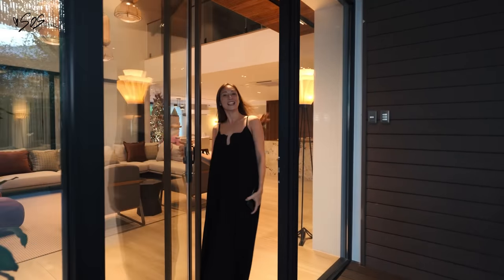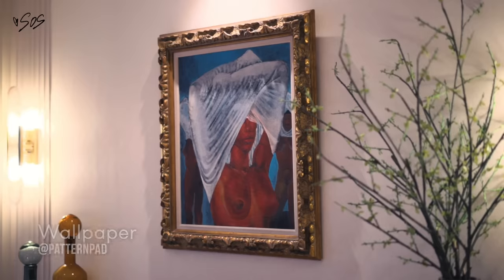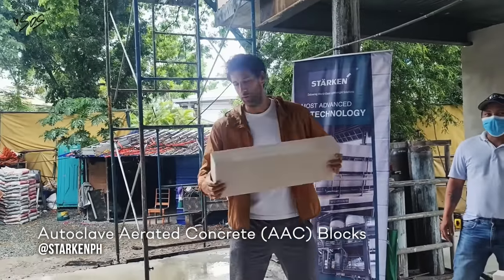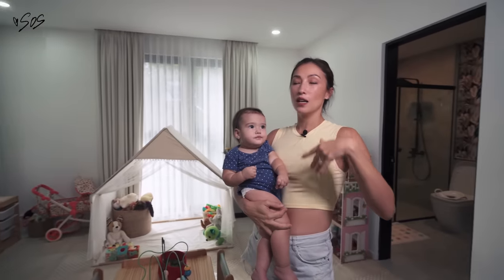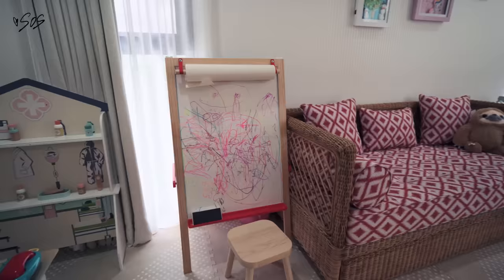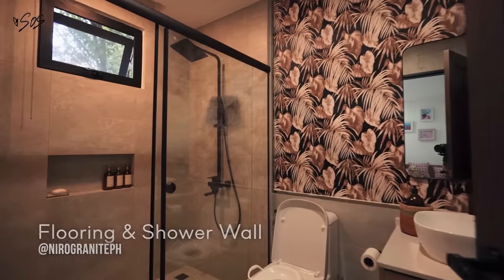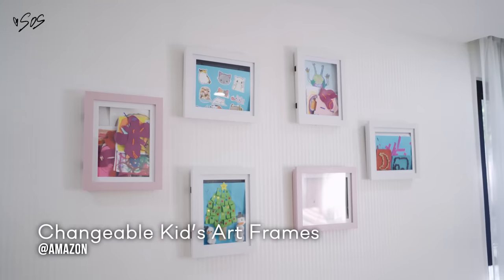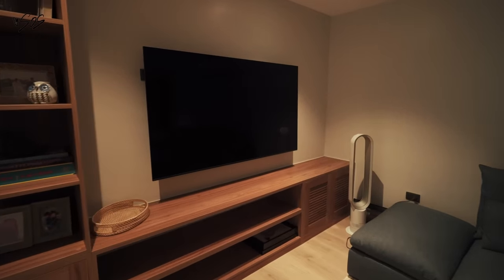Casa SosBolz Series EP 3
Dining Area, Kids' Playroom, and TV Room!